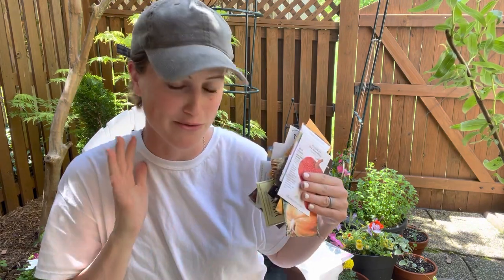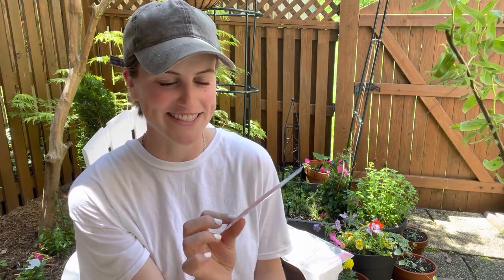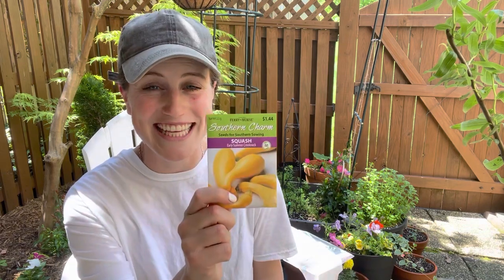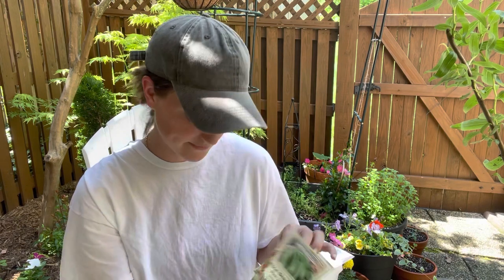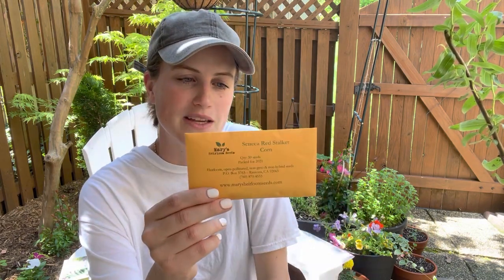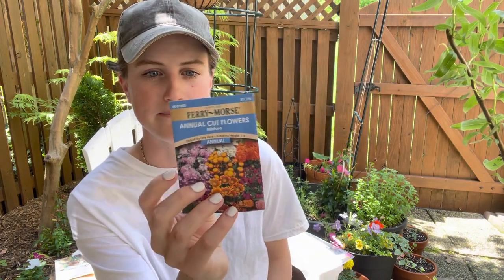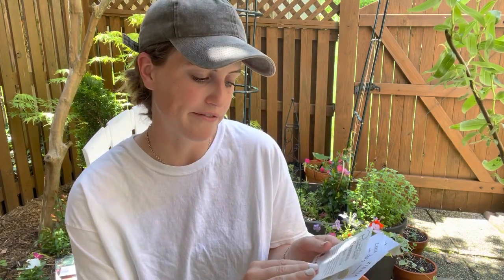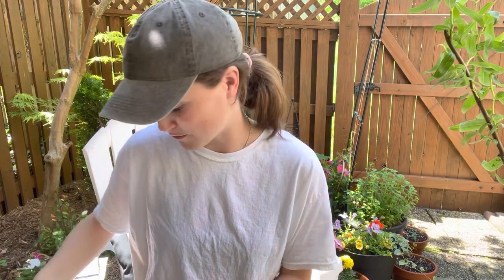Seeds To Sow In June | What I’m Growing 🌱🌻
It's not too late plant seeds!

For reference, I’m in Zone7a and my last frost date is April 15th!

🎥 Growing Eggplant In A Container | Flowers and Food Gardening